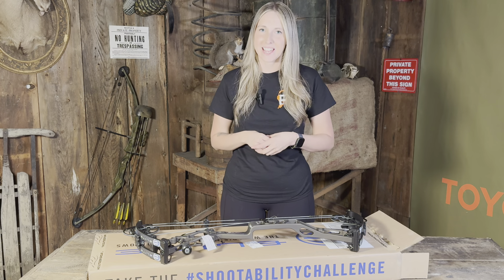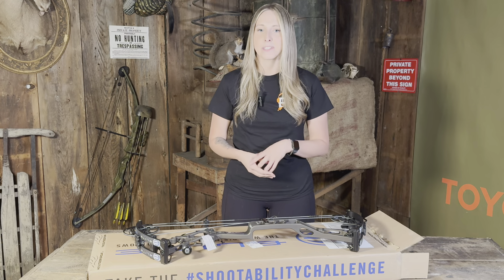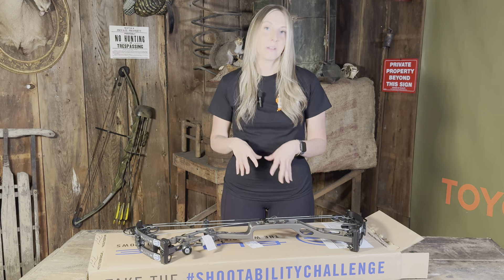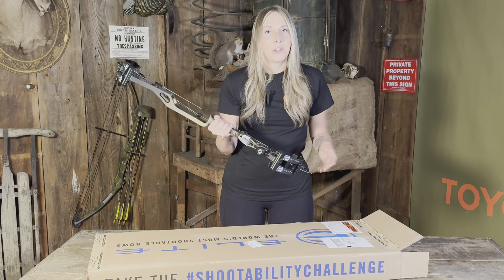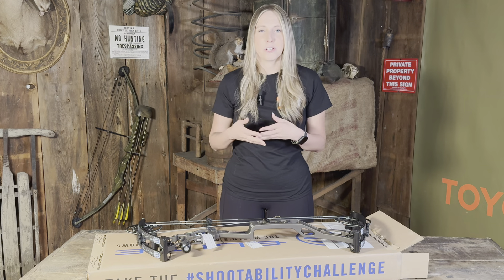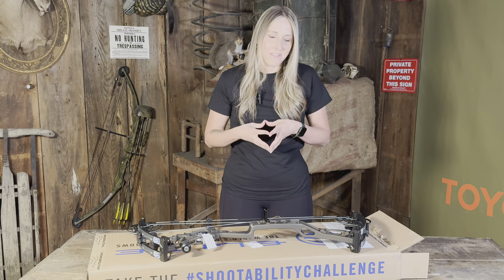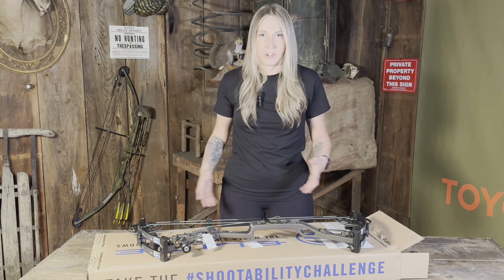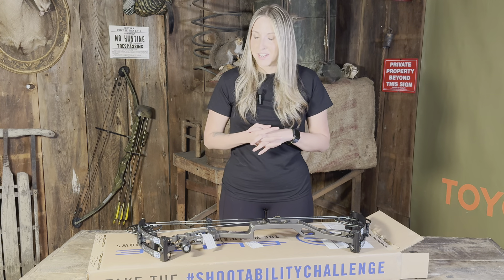Her Elite Allure Reveal!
Megan's reveal of her first ever bow! The Elite Allure!